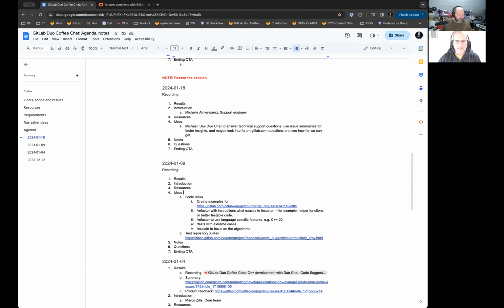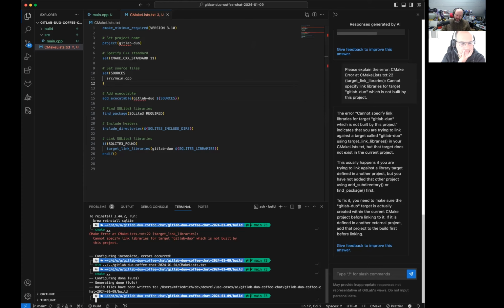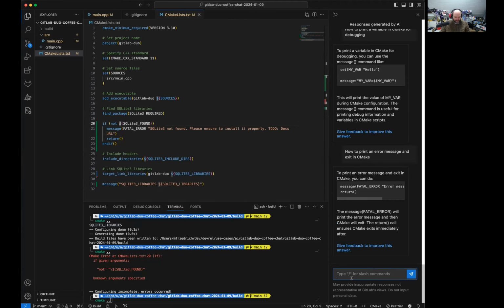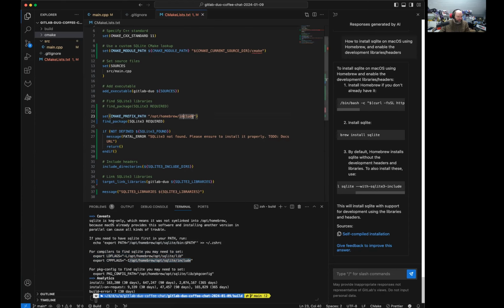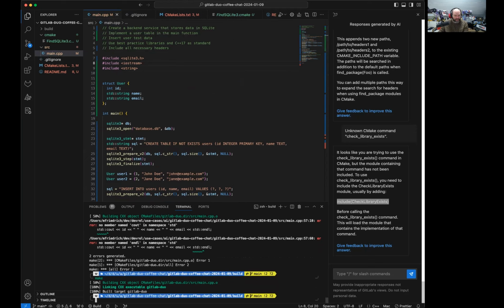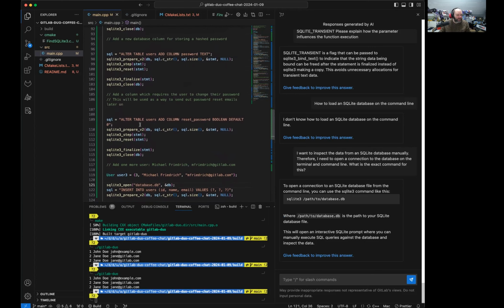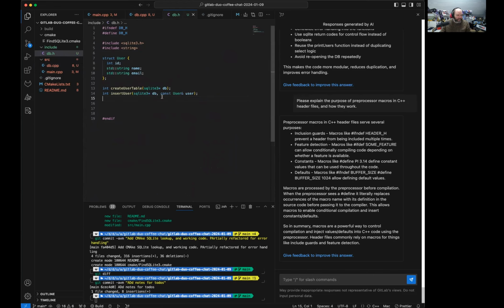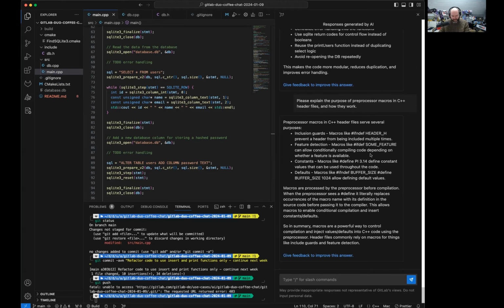GitLab Duo Coffee Chat: C++, SQLite and CMake refactor adventures with Chat and Code Suggestions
Starting development on a backend service in C++ with user management in a database ... what could possibly go wrong?

This is a different learning session, with many things failing and the goal to fix them. You will see thinking aloud, debugging strategies, and a final success.

 CMake configuration went fine until it could not find the SQLite include/library files. Debugging linker errors is not fun. The goal here was to use GitLab Duo Chat for all question and only fallback to a browser search tor fetch current CMake configuration insights.

Code Generation prompts successfully generated code for PostgreSQL and SQLite. Decided to move the PoC forward with SQLite because of fewer dependencies.

The goal was to test the /refactor code task with different refined instructions to improve error handling, functions, etc. -- and therefore repeat SQL instructions and database operations as much as possible, to actually write lousy code and improve it later.

Refactoring the code includes splitting the functions into a separate source code file and preparing the structure for additional unit tests, which we will generate in a future coffee chat, using /tests in Duo Chat.

Key takeaways:

- You can ask GitLab Duo Chat anything - from CMake configuration to different methods to print variables, check file locations, etc. and debug why SQLite libraries are not found
- /refactor with additional instructions helps specific development style guide requirements. Works very well with C++.
- Throughout the session, 33+ questions were asked in Duo Chat, including code tasks and prompt refinements to get better help. Little interaction was required with other knowledge sources, allowing focus on the actual problems.

Resources

TOC

1:40 Decide on C++
2:40 Ask Duo Chat for the project structure. Aiming big for a backend daemon with PostgreSQL
5:40 Change prompt to generate SQLite as backend, for easier local tests
7:15 Create CMake configuration for SQLite. Multiple prompt refinements.
18:40 Debugging CMake link libraries errors, asking Duo Chat
20:20 Solution: Order problem with add_executable()
21:40 Explain the non-working source code using Code Tasks
25:00 Solution: Did not see the missing main() function. Refine the prompt to generate better code.
28:50 Refine prompt with algorithm instructions for database functionality
30:20 Build it -- linker error. Cannot find SQlite libraries.
31:00 Ask Duo Chat about the CMake error, continue reading the docs and ask more questions.
37:55 Ask how to print a variable in CMake, and improve error handling.
43:00 How to override the include/library path for CMake?
55:20 Inspect local SQLite files on the terminal with find, and ask Duo Chat about locations, too.
1:03:00 Take a step back, and ask Duo Chat how find_package() in CMake works
1:11:30 Different approach: Custom SQLite lookup function for CMake
1:13:00 Ask about missing function errors
1:14:20 It builds! Now add docs for external license attribution and usage
1:20:00 Inserting users -- delete, update, print them with the help of Code Suggestions
1:22:00 Compilation fails. Copy error in Duo chat for help.
1:24:30 /explain the code first, then start /refactor
1:33:40 Debug why user is not inserted - missing error handling
1:34:30 Explain SQLITE_TRANSIENT flag, refine prompt
1:39:30 Ask how to start an SQLite prompt on the terminal, refine prompt
1:43:20 "I can see why nothing happens ... missing error handling"
1:44:30 Use /refactor add error handling and check if the database connection is opened before executing a query
1:55:30 Refine prompt to /refactor Use functions to update the user data. Implement DB error handling. Remove duplicated code. Optimize memory usage.
1:59:15 Add new source file for DB functions
2:01:00 Ask Duo Chat about preprocessor macros
2:06:40 Use new functions in main.cpp
2:21:00 Recap